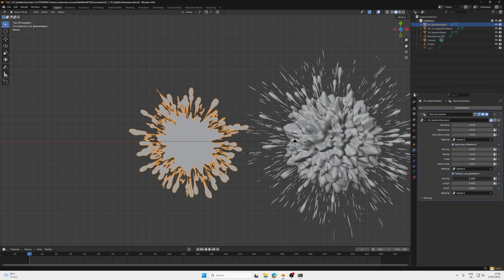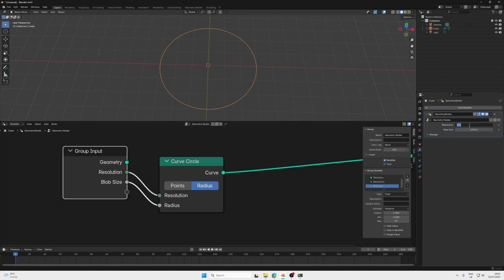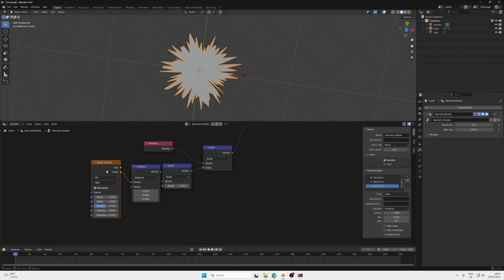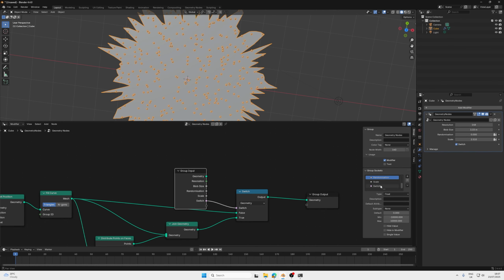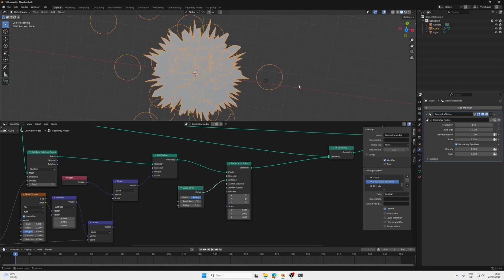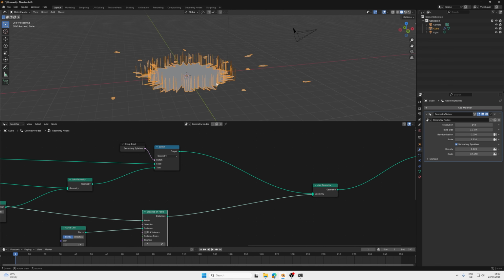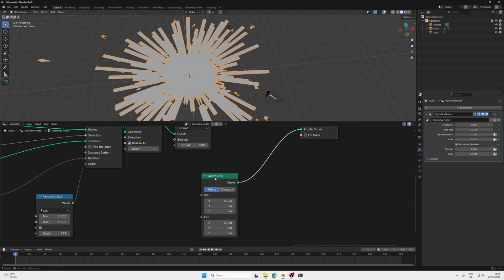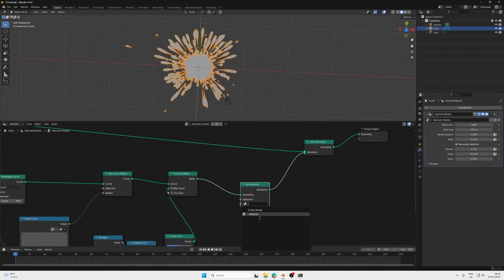Customizable Splatter Generator Using Geometry Nodes - Blender Tutorial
Time-Stamps:

0:00 Intro
1:37 Base Splatter
6:01 Secondary Splatters
10:34 Tertiary Splatters
15:10 Setting Materials
15:55 Outro / Final Thoughts

External Assets:

Nil/-